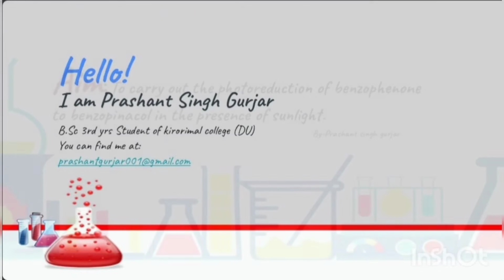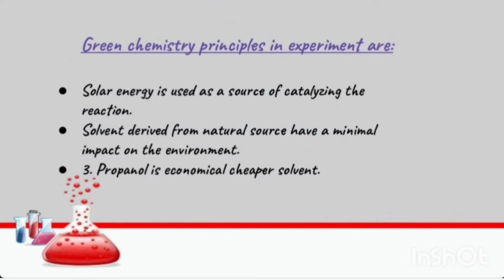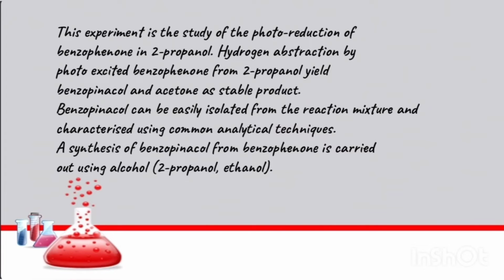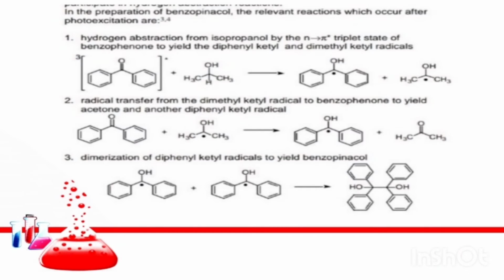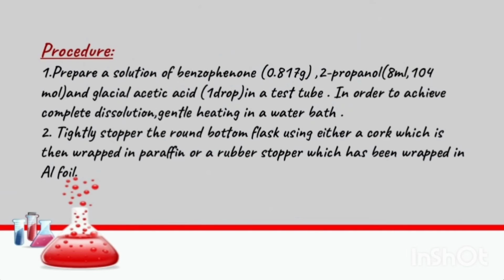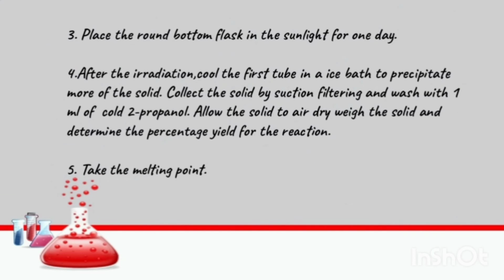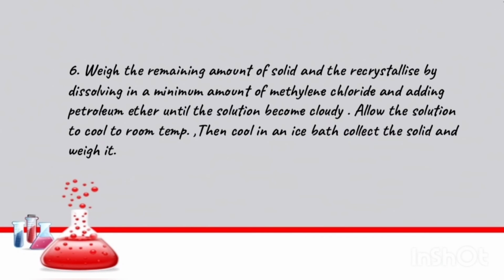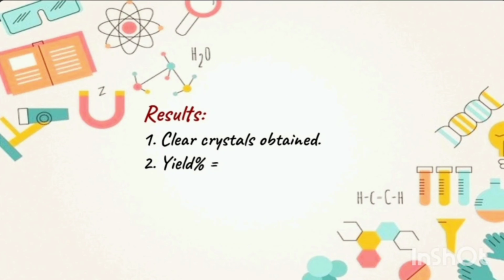photoreduction of benzophenone to benzopinacol in the presence of sunlight.( by prashant gurjar)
Explained the photoreduction of benzophenone  to benzopinacol in the presence of sunlight.
and necessary things that are required to perform this experiment.